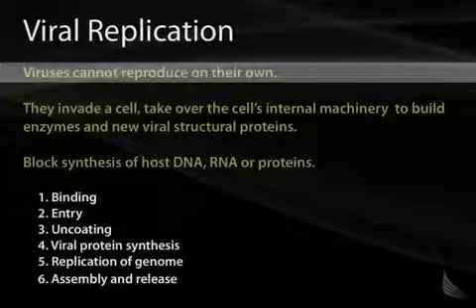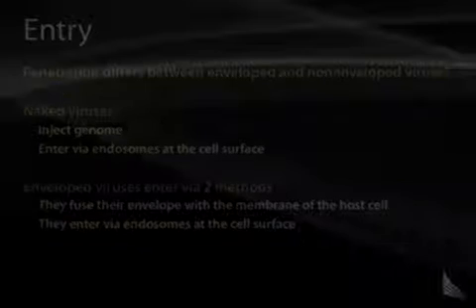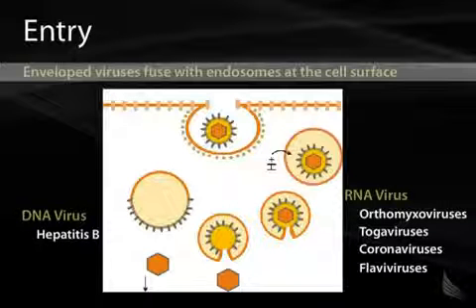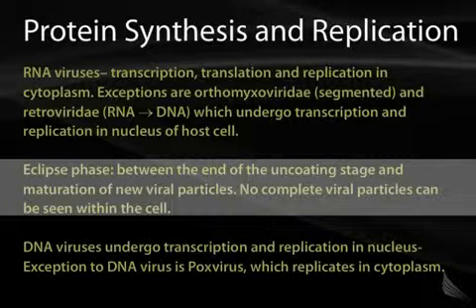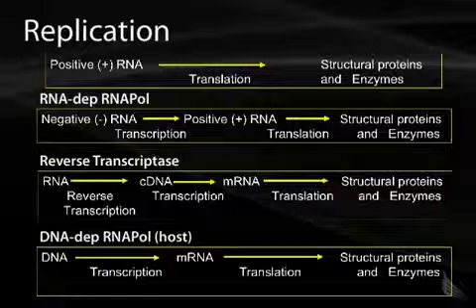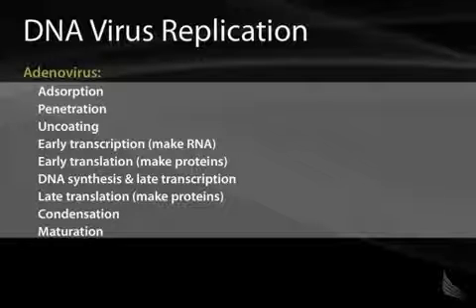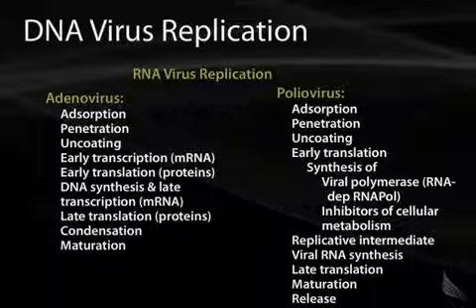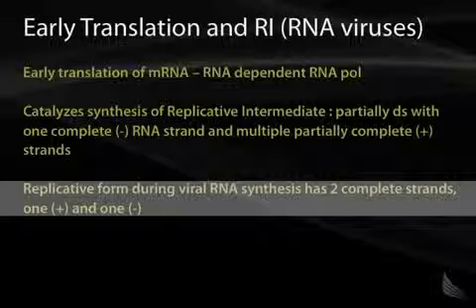26 Viral Replication